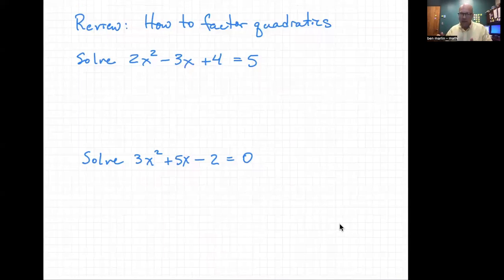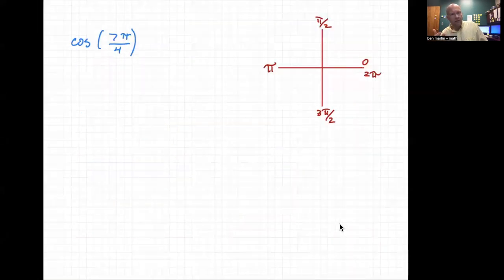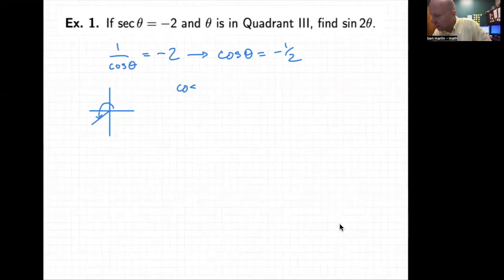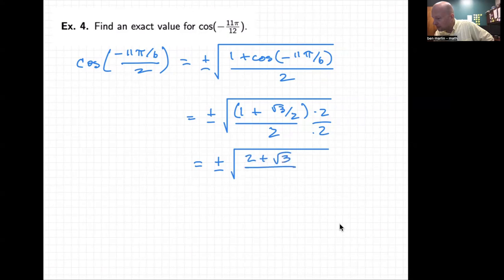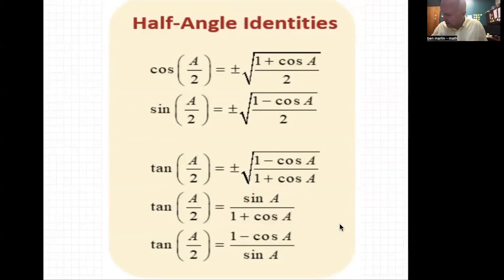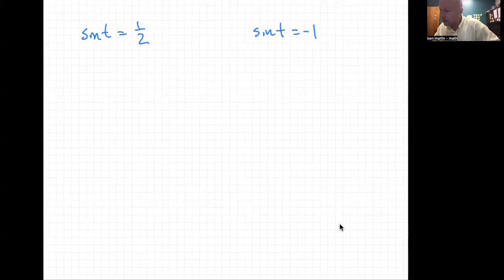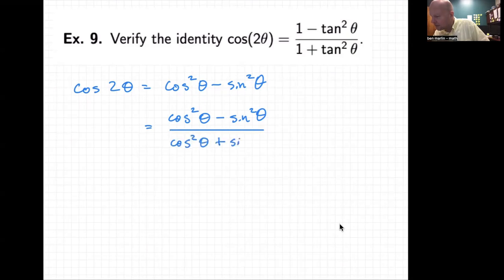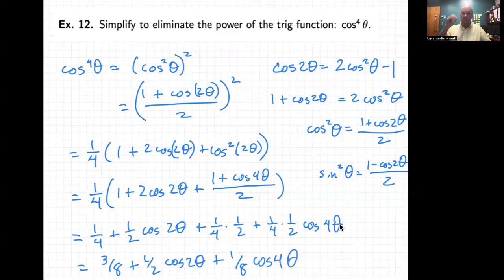Precalc Double Angles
Double angle & half angle examples